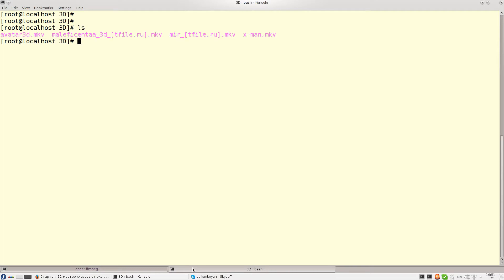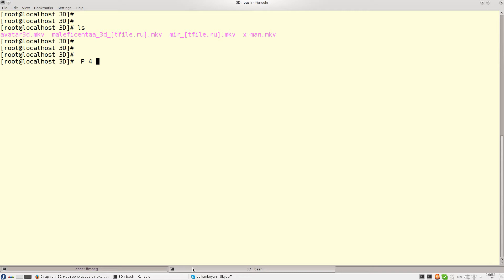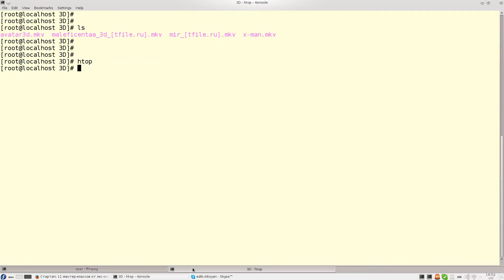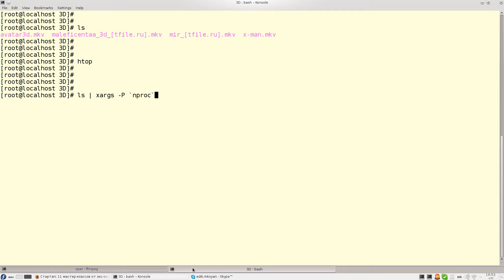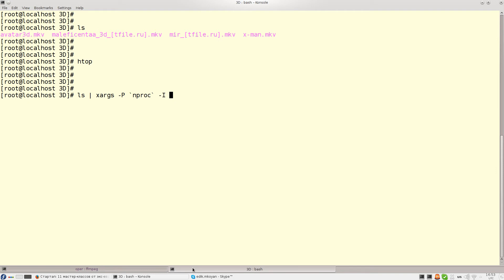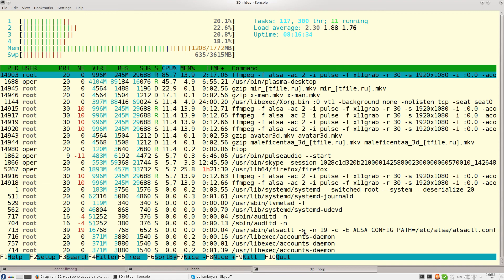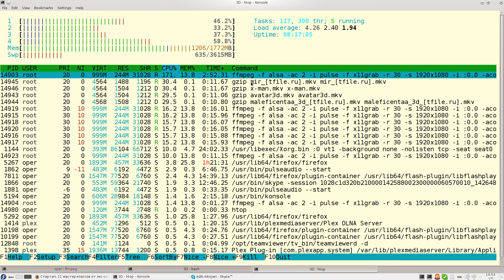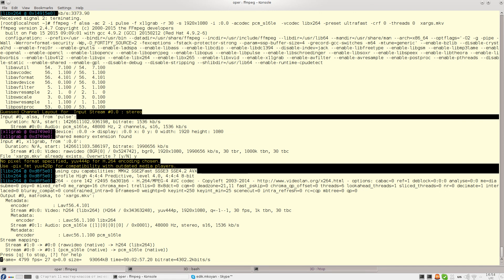How to run parallel processes using xargs in linux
In this video tutorial I show how to run four parallel process to compress files in directory simultaneously․